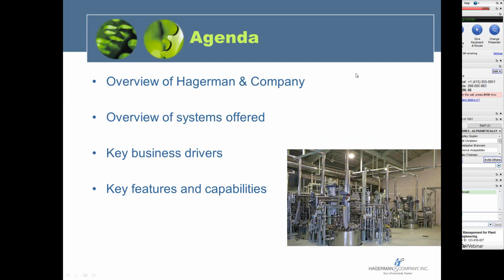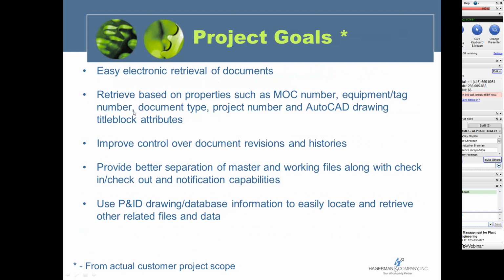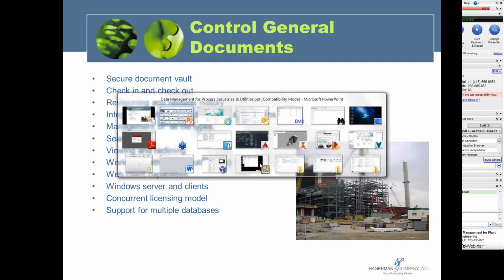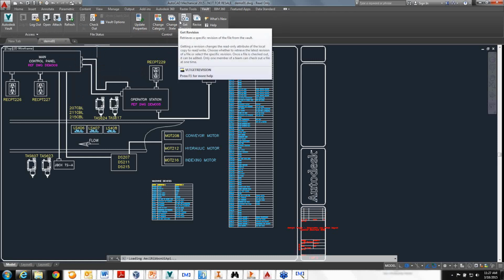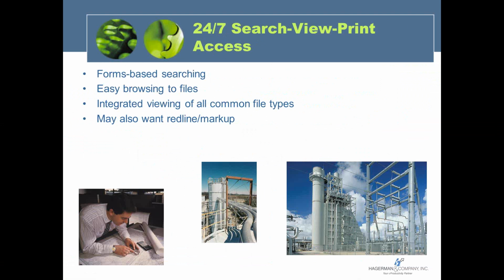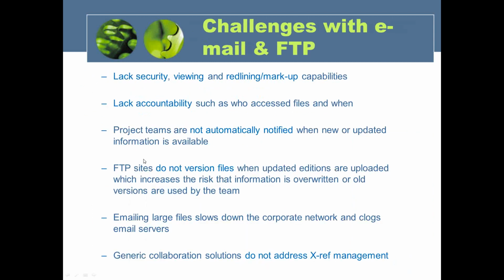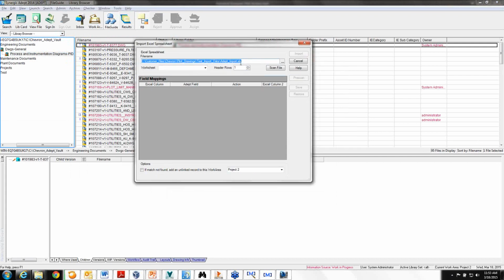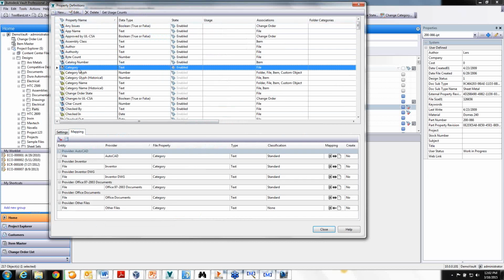Complex Data Management for Plant Engineering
This webcast will demonstrate how Autodesk Vault and BlueCielo Meridian can seamlessly manage “as-built” master drawings as well as drawings checked out to multiple concurrent projects. This application is ideal for utilities and process industries including chemical, oil and gas, steel, food, and pharma.

In this webcast, you will learn how to:

-- Keep current as-builts available for maintenance and other personnel while drawings may be undergoing change in one or more engineering and construction projects
-- Quickly setup the necessary folders, files and workflow processes for managing new projects
-- Manage drawings and other files checked out to multiple concurrent projects
-- Use online review, approval and workflow tools to properly validate new files and proposed changes to existing files
-- Automatically release new files or update the current as-built drawings when new project files are approved for release
-- Collaborate and handle incoming and outgoing files with outside engineering and construction firms

In the past, these items have been a challenge for plant owner-operators and their engineering departments.  Learn how new tools can make these challenges a thing of the past!